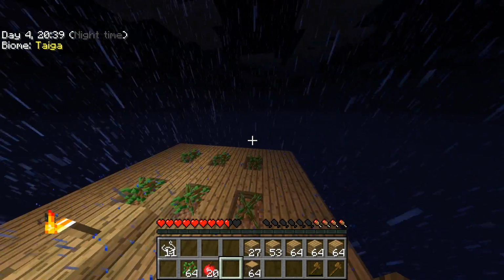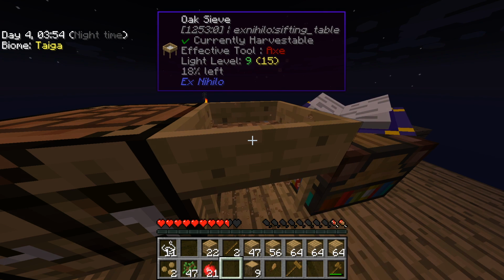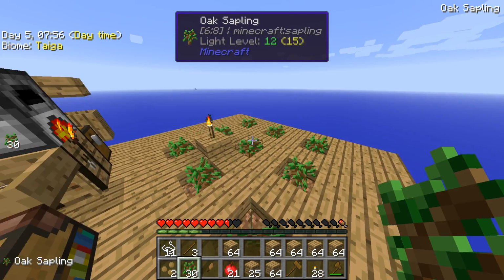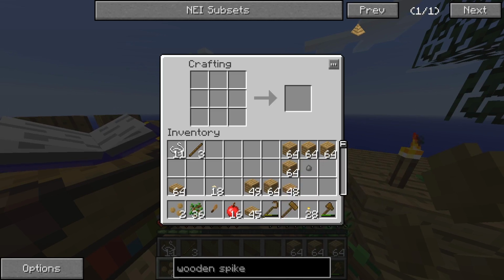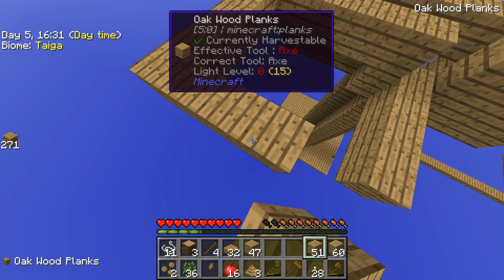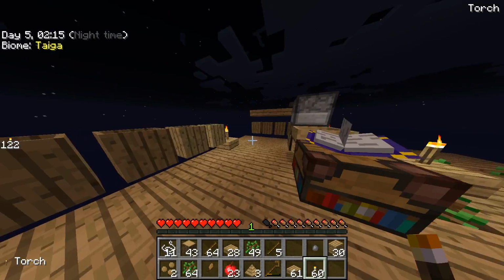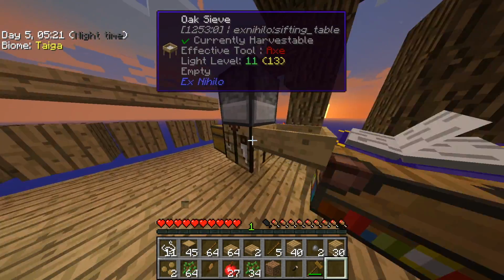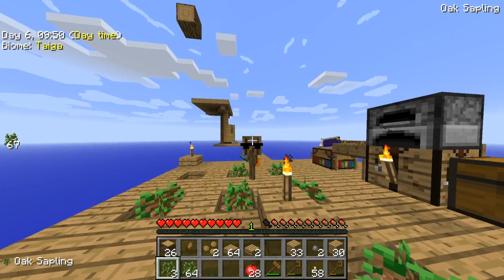WE MADE A FURNACE!?!?!?! | Sky Factory #2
My Second Episode Of My Favorite Series